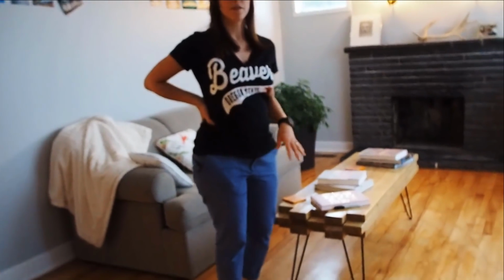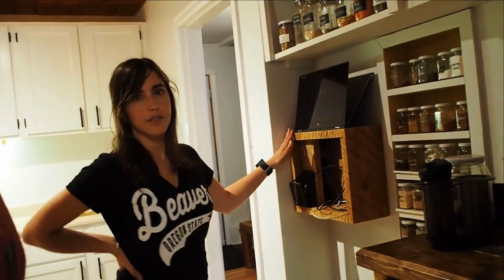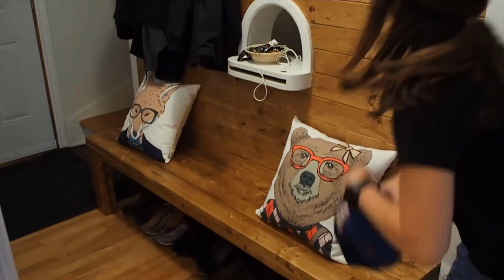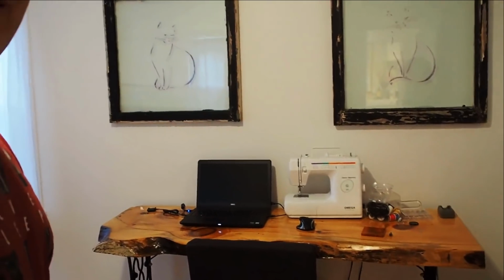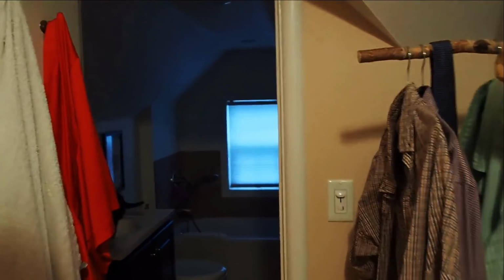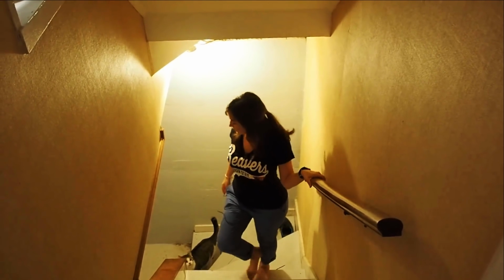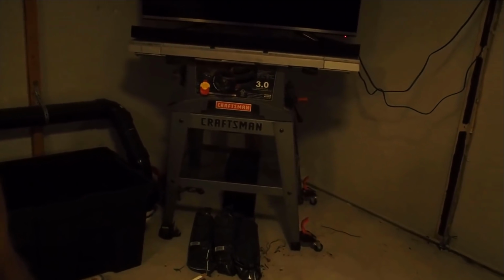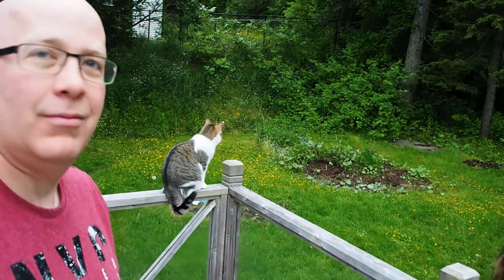House Tour and Upcoming Projects : EP 013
Here we take you on a tour of our house and talk about our upcoming projects. We have a lot of work to do and are trying to make things work with our schedules and budget!